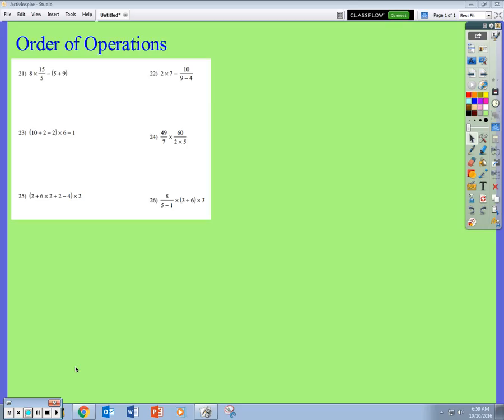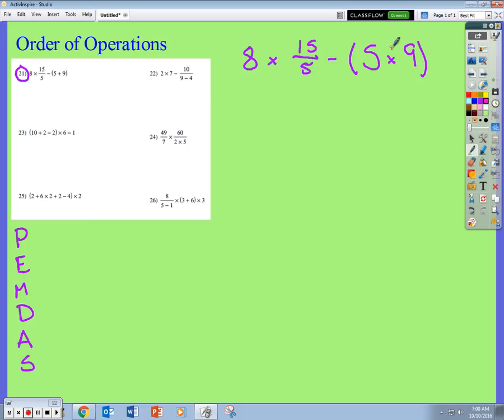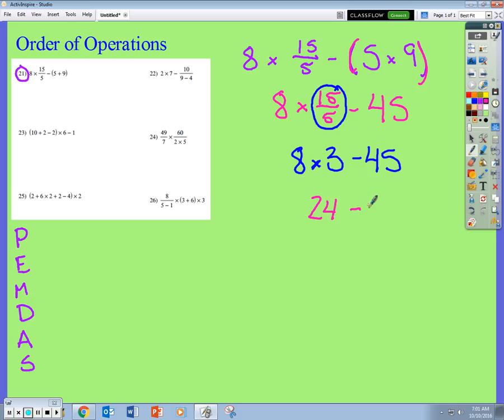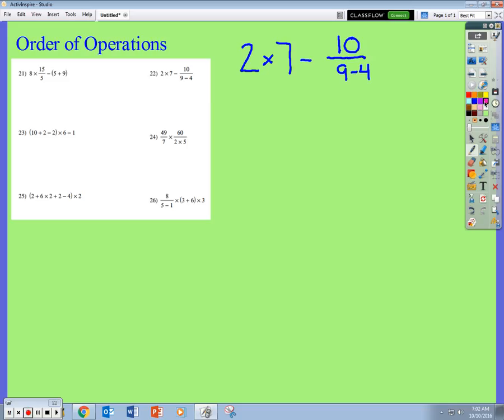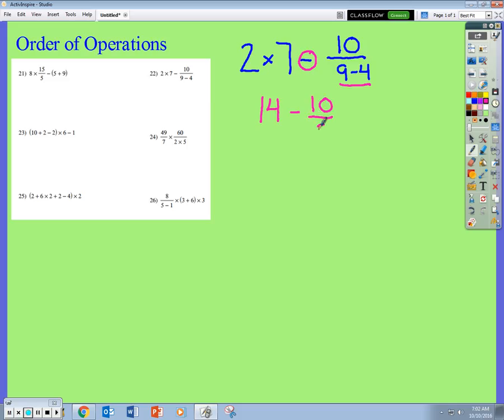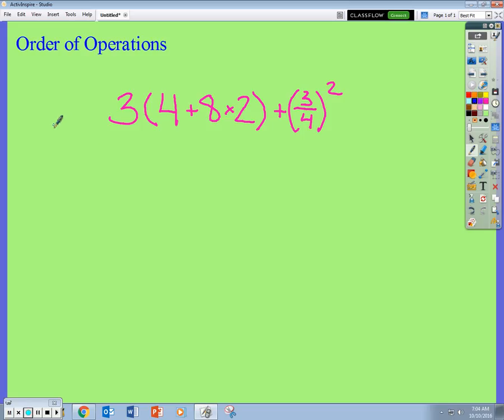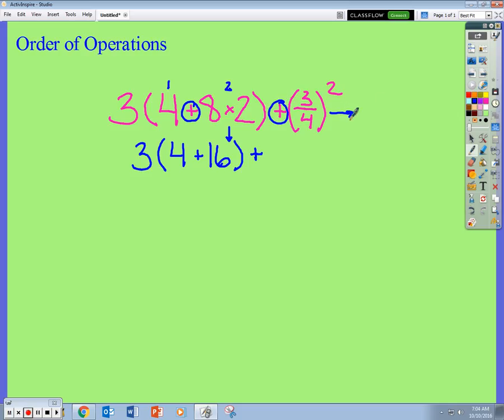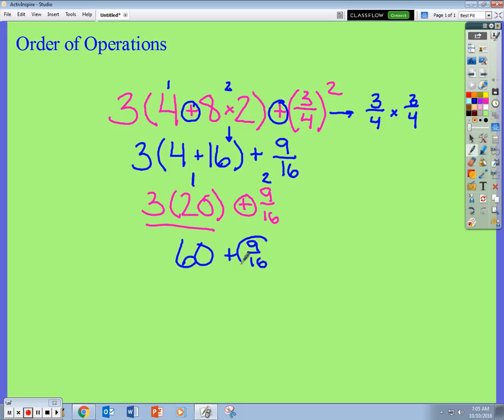PEMDAS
This is another video dealing with order of operations.